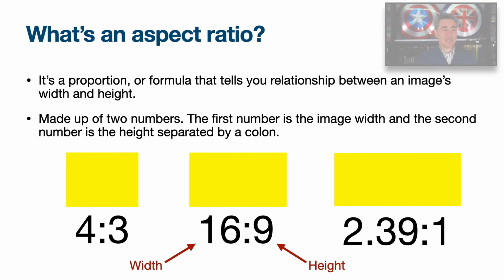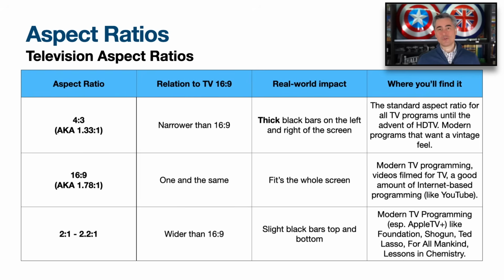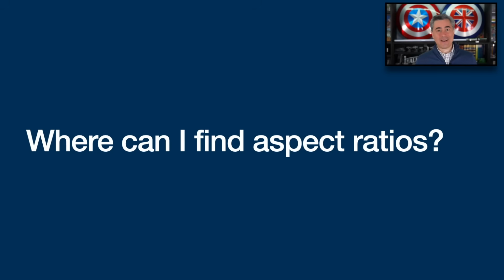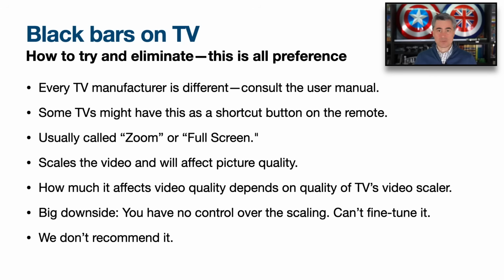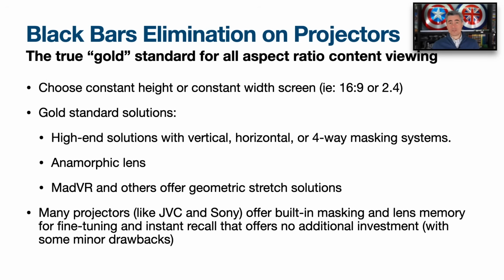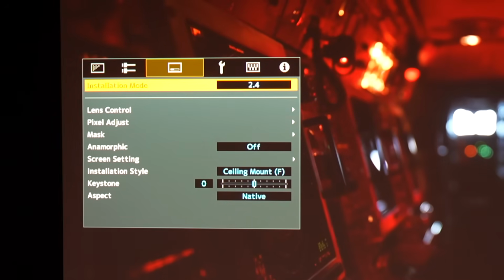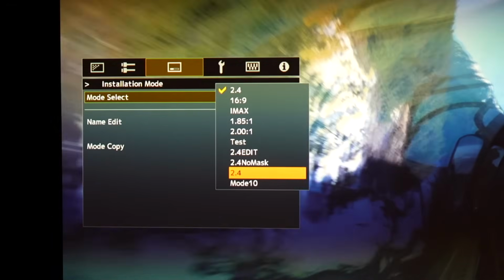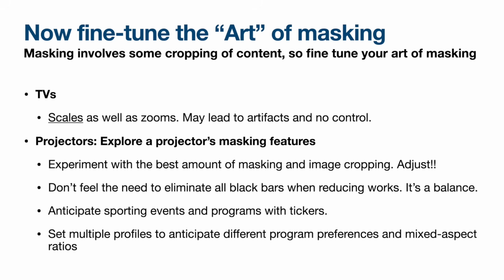Understanding Aspect Ratios for the Best Cinematic Experience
Tired of those black bars on your screen from different aspect ratios? We'll show you how to use masking to eliminate those black bars and create the ultimate immersive experience.  We'll talk about what an aspect ratio is, the most common ones you'll run into, masking on modern TVs and then the full-on power of masking with projectors and projection screens. We'll show the ease and power of JVC's built in masking feature through the NZ8 (RS3100) laser projector with a Stewart Filmscreen 130 G4 2.4 widescreen. and how you can create a custom mask in under 2 minutes on the JVC.

00:00 Introduction
00:41 Those annoying black bars
01:10 What is an Aspect Ratio?
01:45 Common Cinematography Aspect Ratios
03:09 Common TV Aspect Ratios
04:23 Older Cinema Aspect Ratios
06:06 Where to find aspect ratio information about programs
07:41 Eliminate black bars (mask)  on a 4K/8K TV
09:22 Eliminate black bars (mask) with a projector
13:21 Enable masking on a JVC projector (NZ8/RS3100)
15:25 Copy masking settings to other memory slots (Modes)
16:02 Recall masking settings
16:46 Movies with multiple aspect ratios
17:22 Remember: It's an art

Audioholics Recommended Cables:
250ft CL2 12AWG Speaker Cable
50ft 10AWG Speaker Cable
Locking Banana Plugs
9ft 4K HDR HDMI Cables